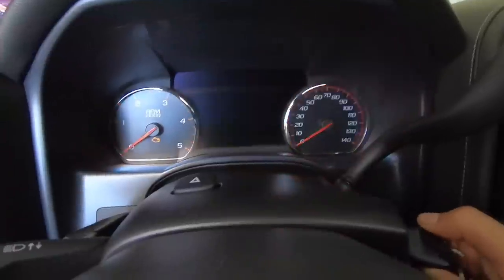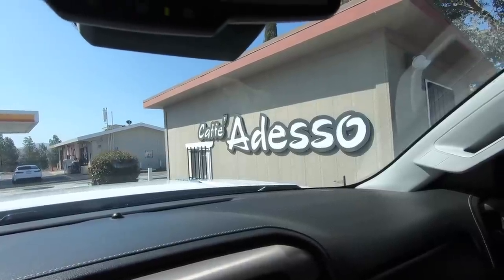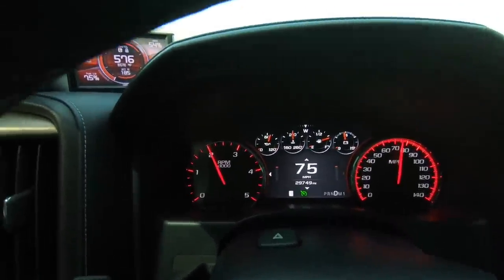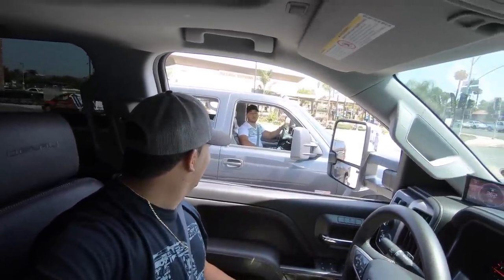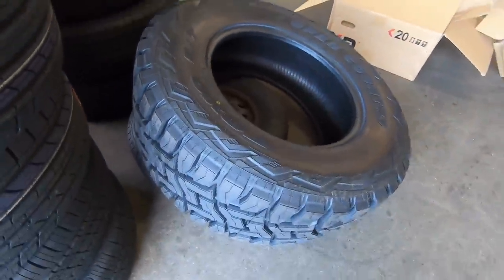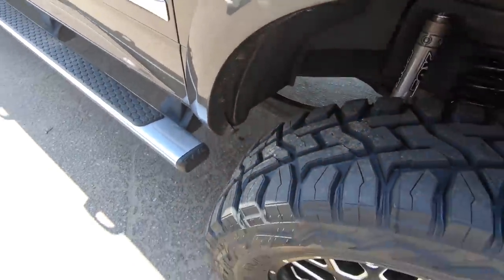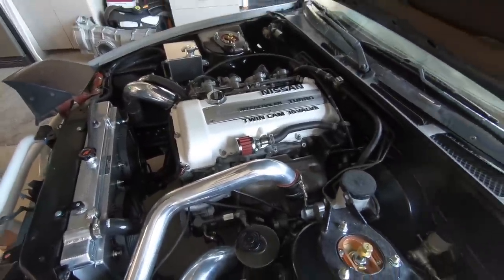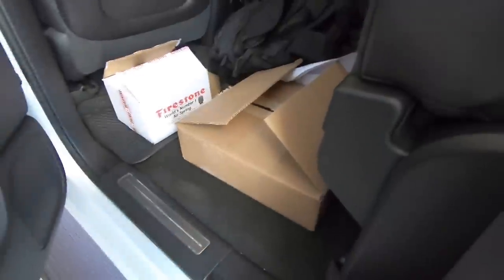4.56 GEAR UPDATE?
Let me know what you guys think of these new RPM range.

CR SPOTLESS

HOBART WELDER